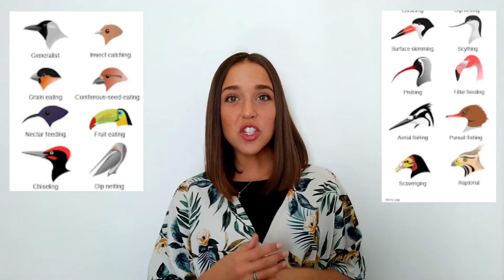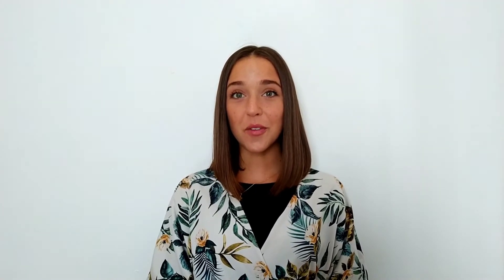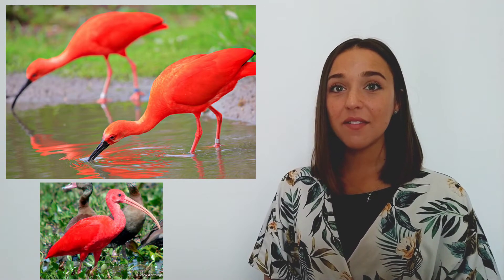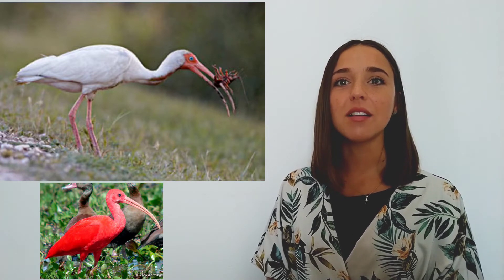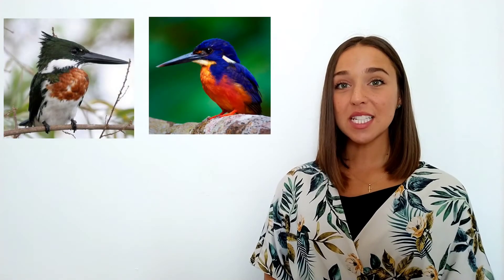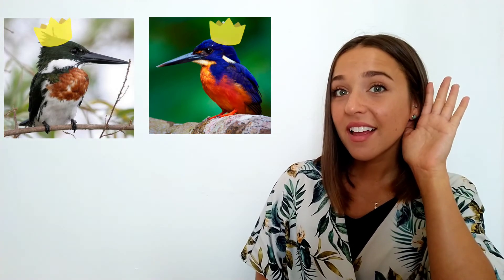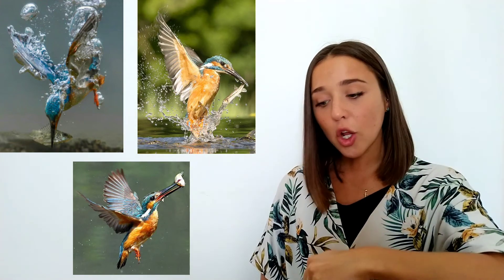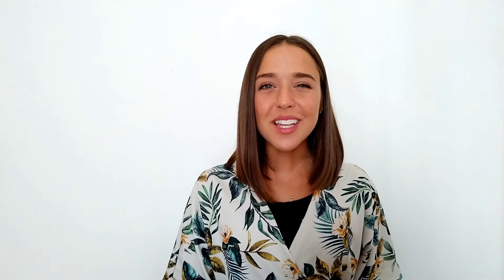The Beaks of Rainforest Birds!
Here we will learn the different types of beaks some of the rainforest birds have.
We will also learn that their beaks are shaped these ways because of what the birds eat!